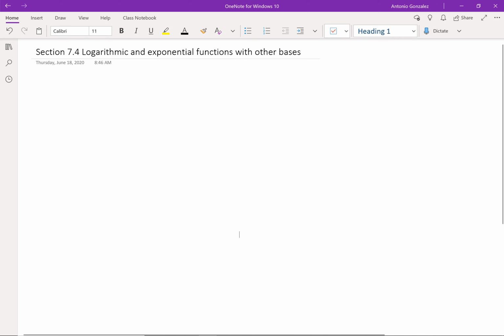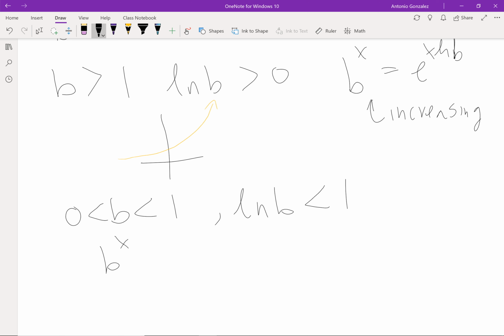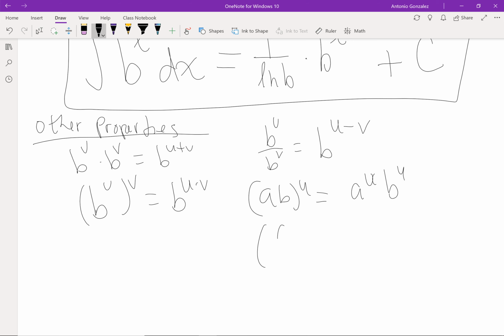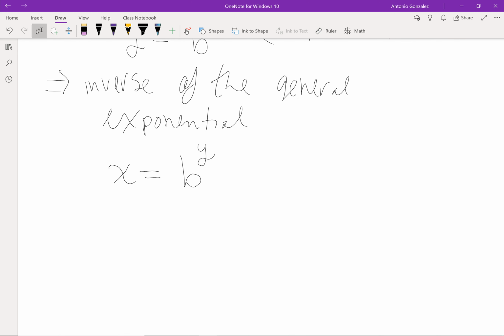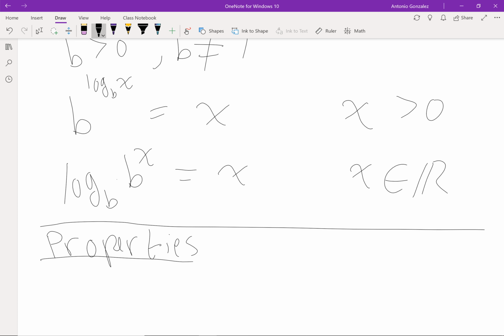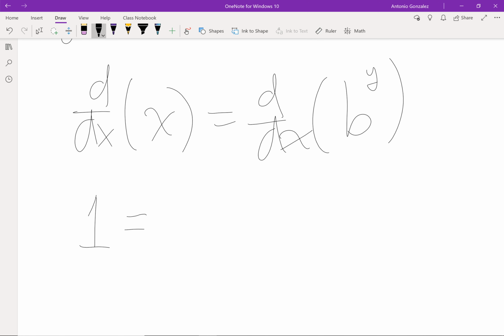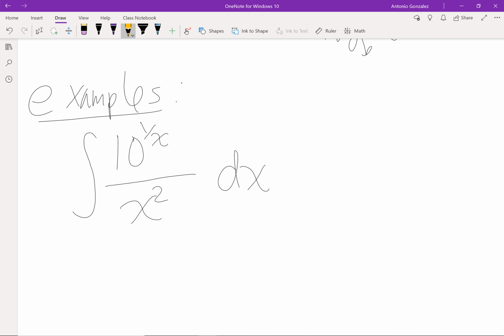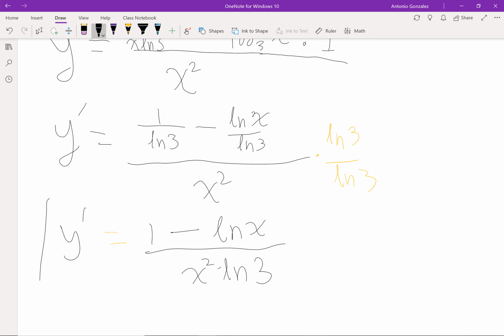MTH 2 Section 7.3: Logarithm and exponentials with general bases.